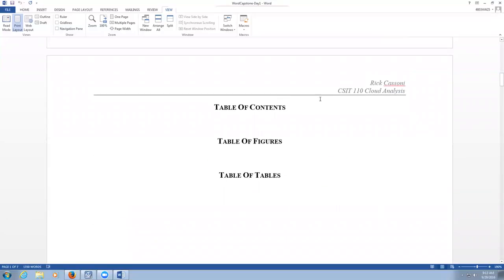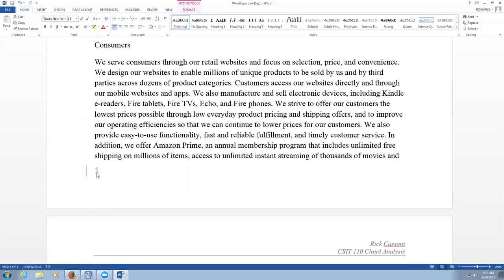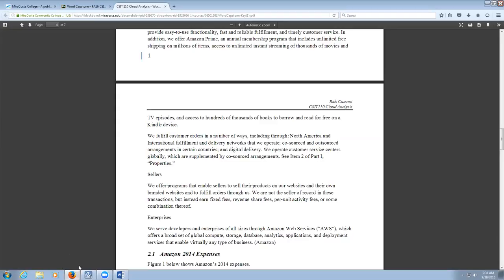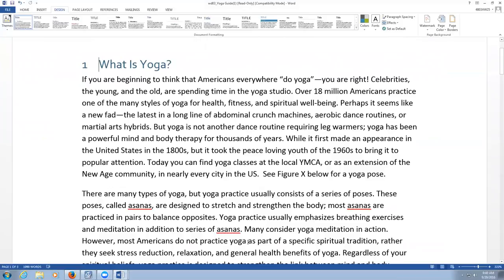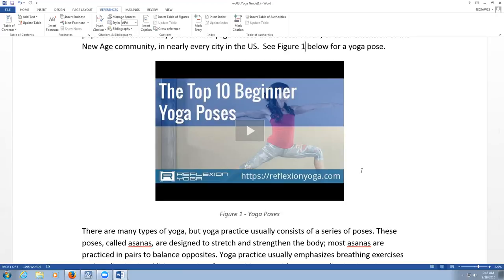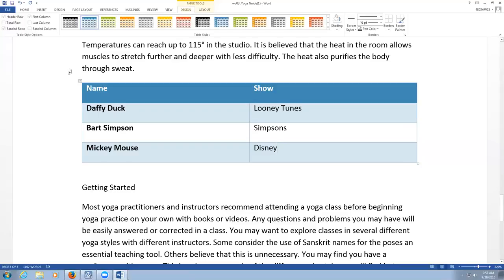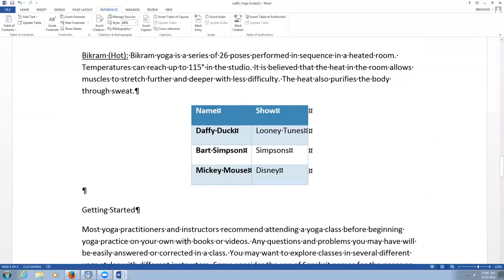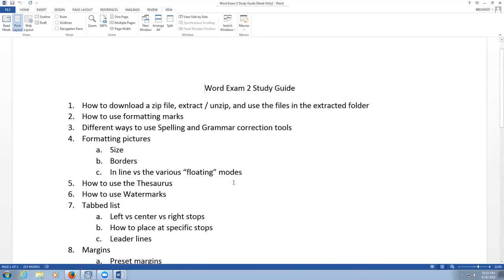CSIT110 Word3 Day2 F16